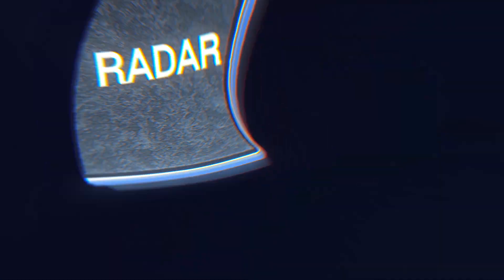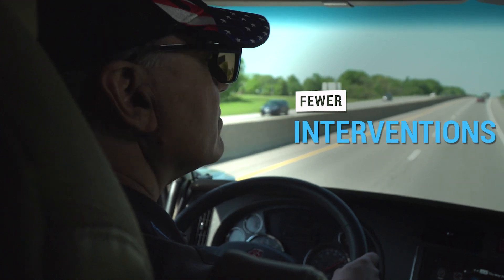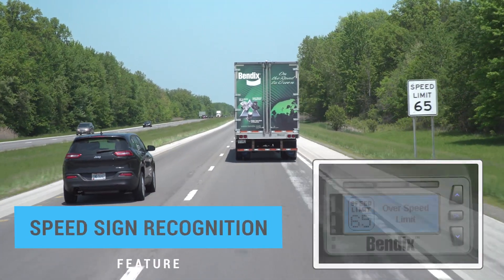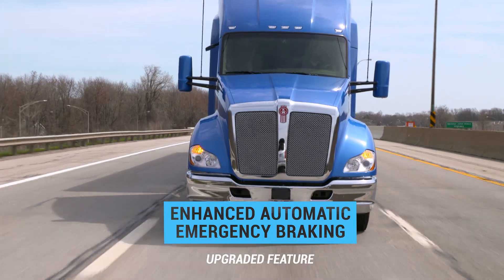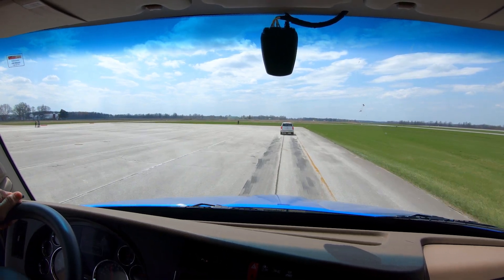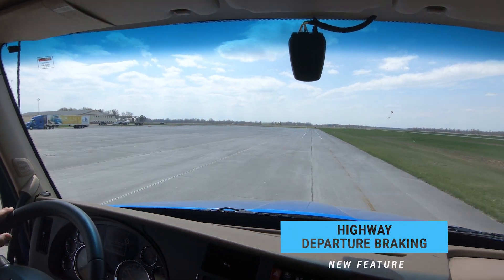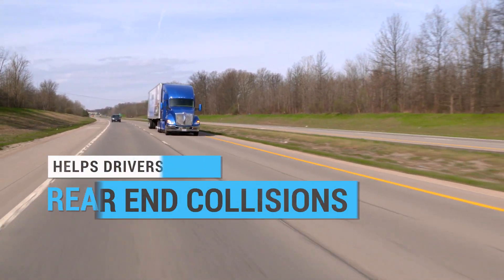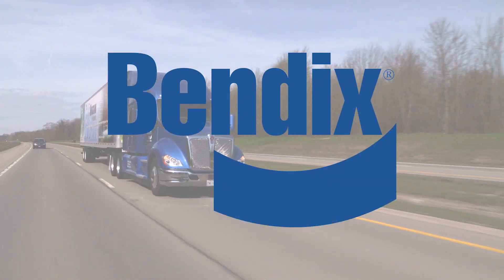An Overview of the Bendix® Wingman® Fusion™ System with Enhanced Feature Set – Kenworth (BW5044)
Building on our proven collision mitigation and driver assistance technology, Bendix® Wingman® Fusion™ with Enhanced Feature Set adds enhanced braking power and collision mitigation capabilities, additional driver assistance features, and even more integration potential to create a system that does even more – and does it even better – for your operation.  Fusion with Enhanced Feature Set remains at the leading edge of safety and driver assistance with features that increase your level of safety. Because each truck manufacturer may implement differing feature sets of Bendix Wingman Fusion over time, check with your OE or dealer to determine what features and performance capabilities are available for your vehicle.

BW5044